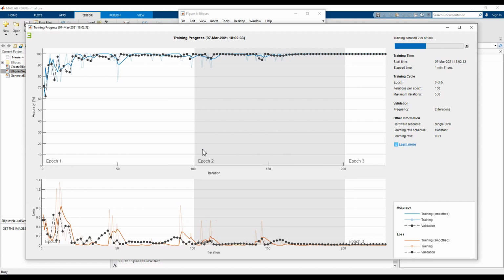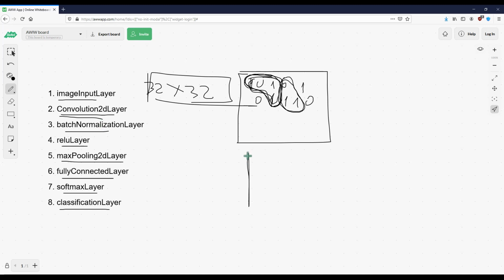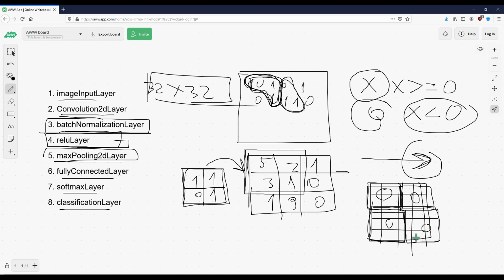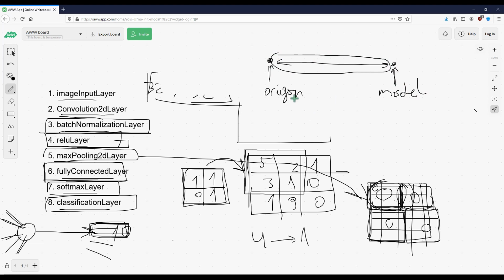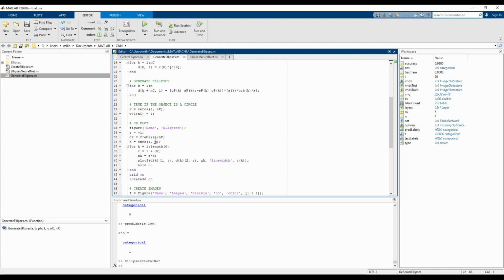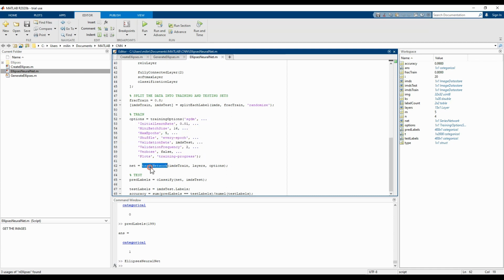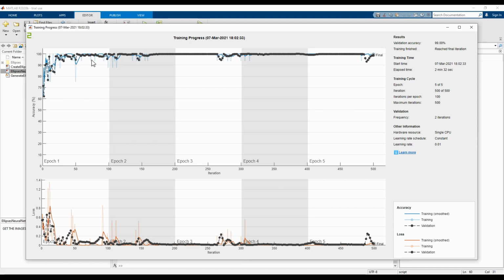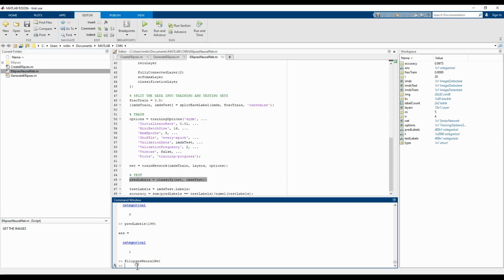Deep Learning (CNN) - Image Classification Example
This video will show you a real example of deep learning using convolutional neural networks (CNNs). We will do image classifications in order to detect if an image is a circle or an ellipse. For that we will be using Matlab and the Deep Learning Toolbox. You will also learn the different layers used in machine learning, what they are used for and how they work. You will gain a deeper understanding of creating your own neural networks.